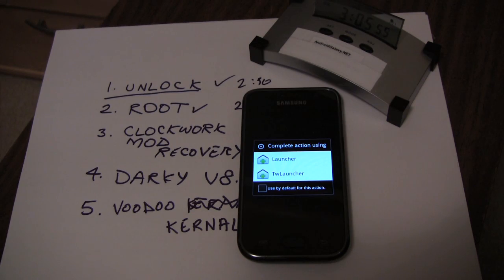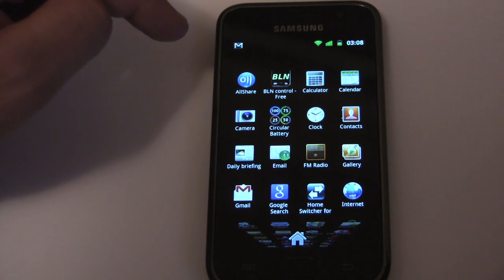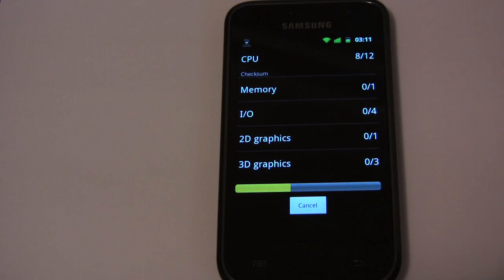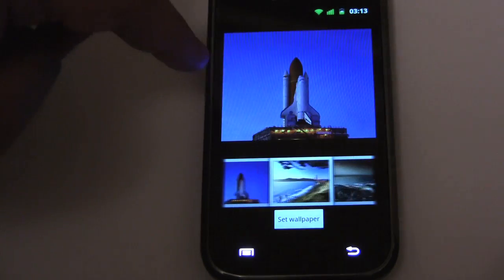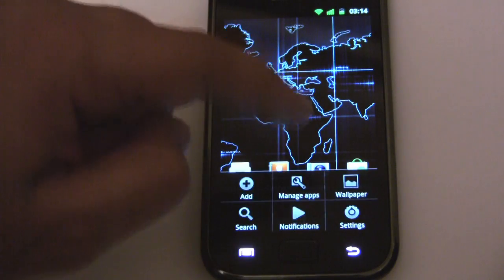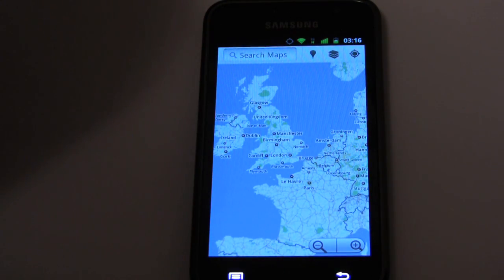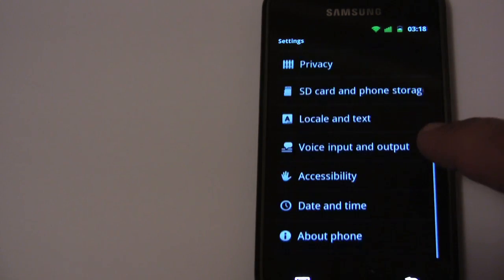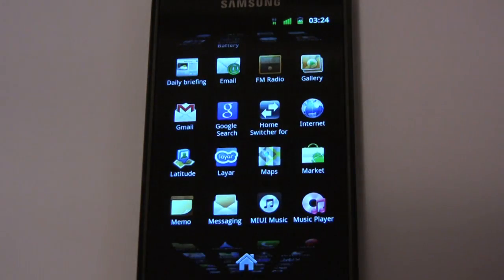Pimp My SGS Part 5/5 - Darky's V8.0 Gingerbread Edition and Voodoo Lagfix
Here are the Links to all 5 Parts:

Part 1.

Part 2.

Part 3.

Part 4.

Part 5.